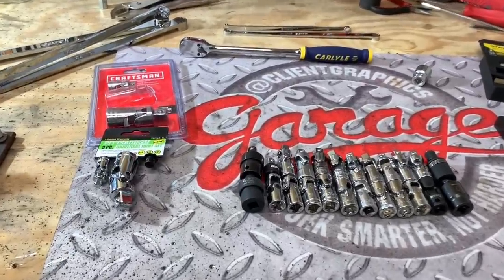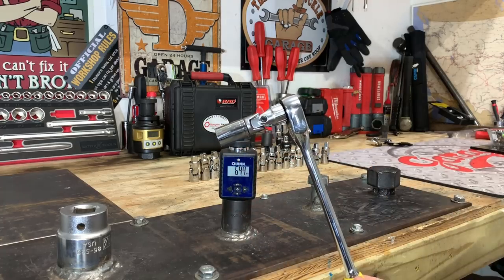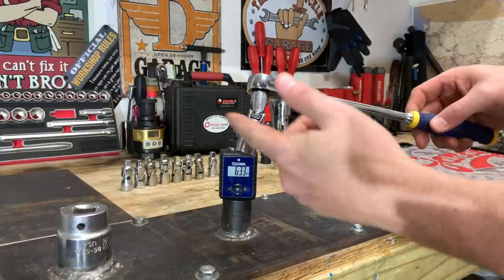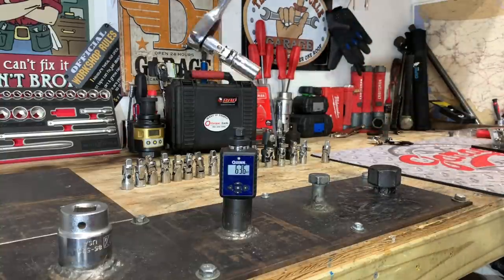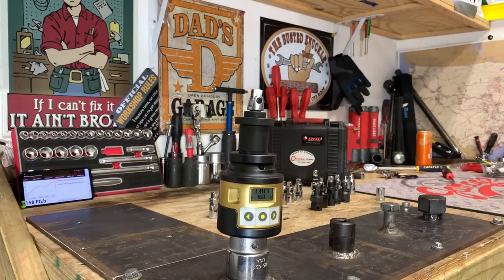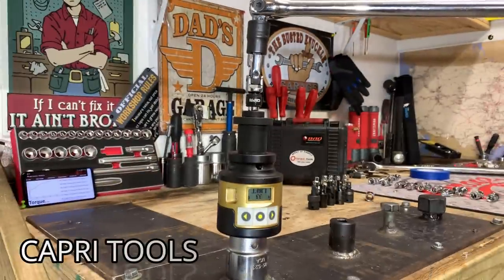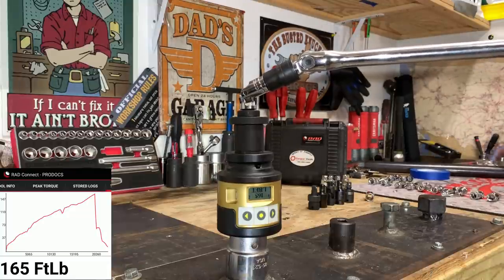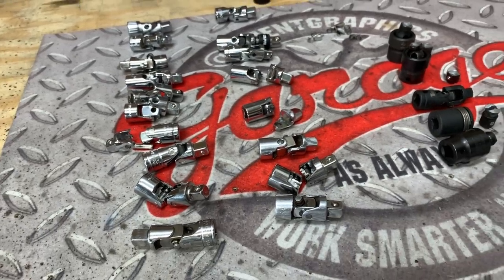Which Universal Joint is the Best? Who has the Strongest one?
Which Universal Adaptor is the best?

We would’ve tested a couple more brands but we were looking for what items are readily available in-store and online.

This socket is from Rad Torque Systems and was made available in the USA from Torque Tools Inc.